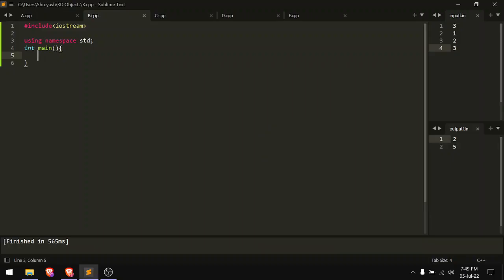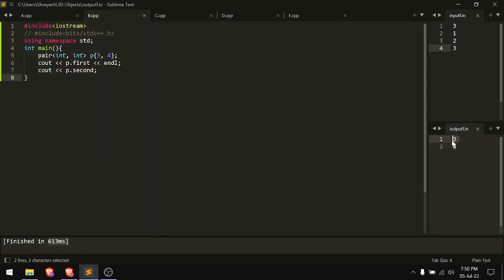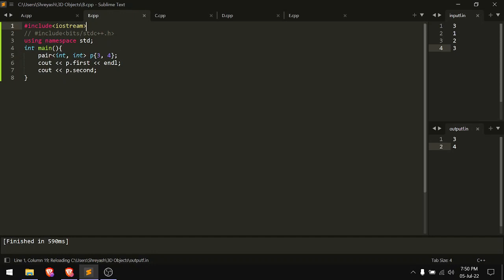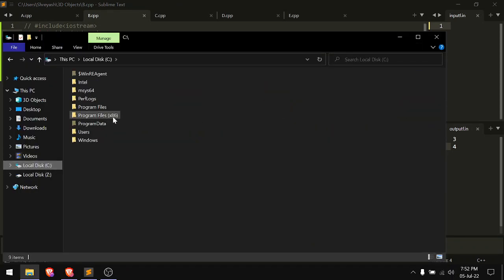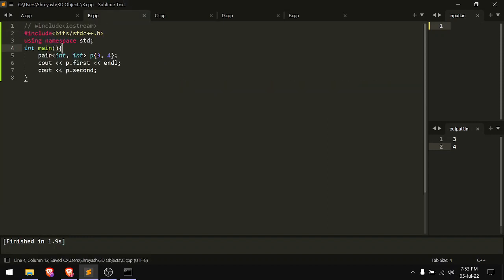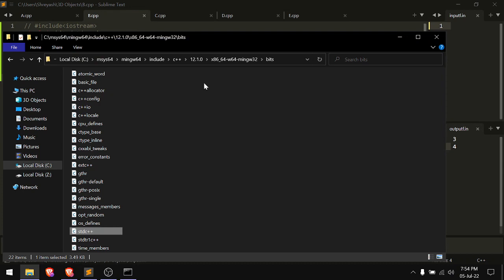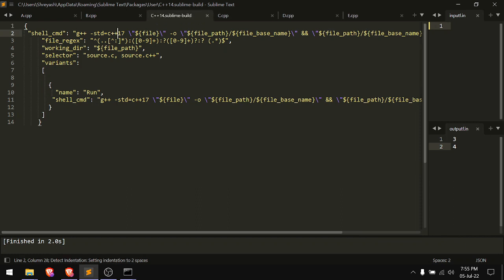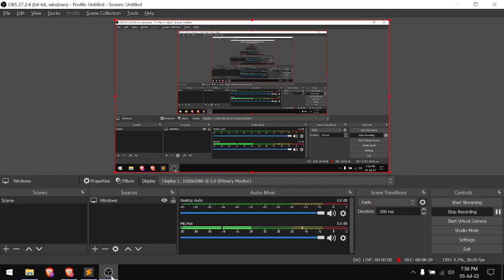Decrease execution time while using bits/stdc++.h header file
Here, I talked about how to speed up the execution time while using stdc++.h header file. Many complain that it takes much time to compile. So here's a guide for you.
Just download the installer and folow the steps in the above link,
My sublime Build file contents:
See first comment